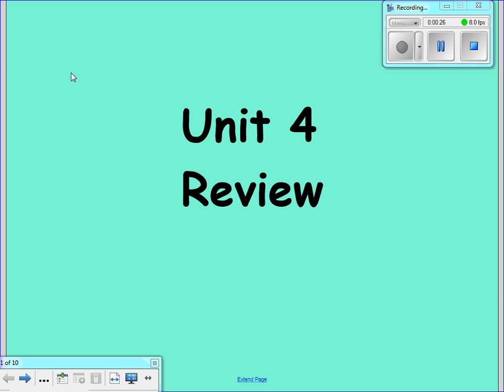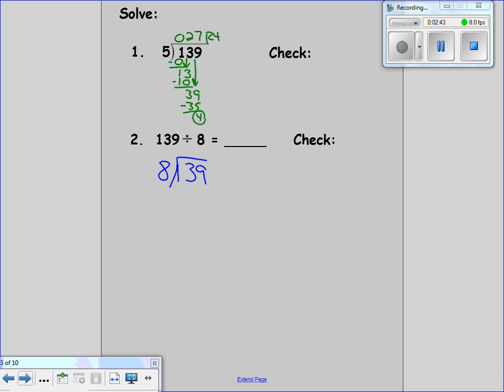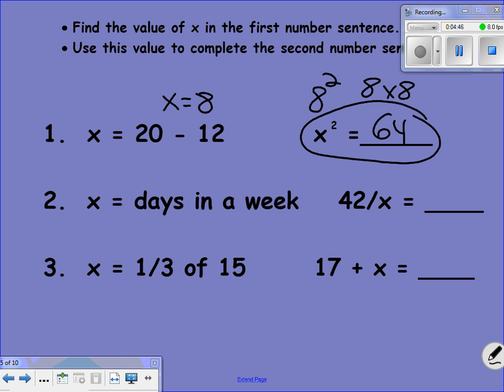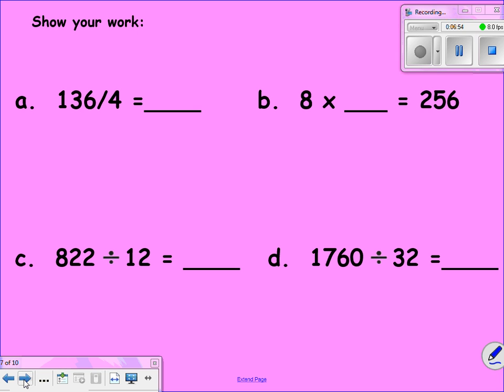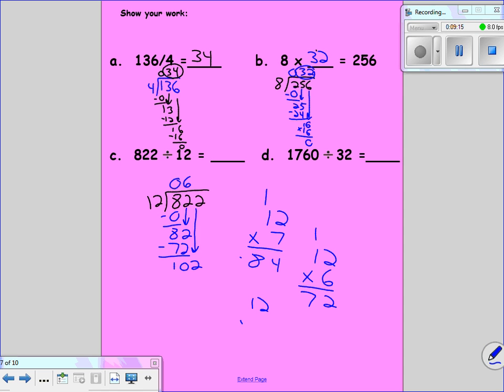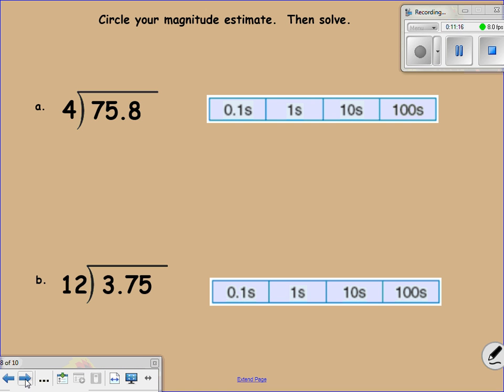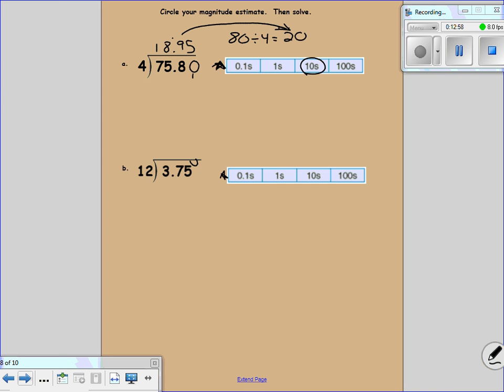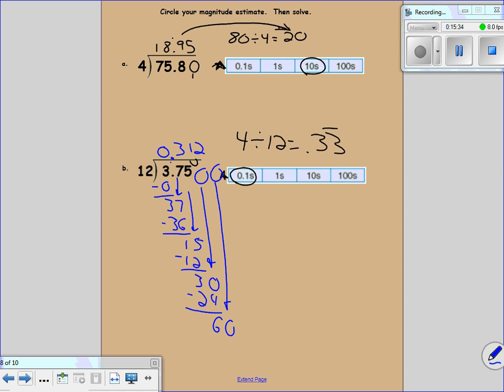Unit 4 Review Flipped